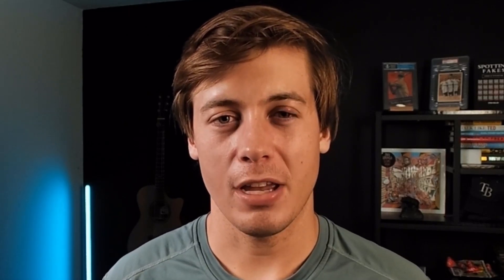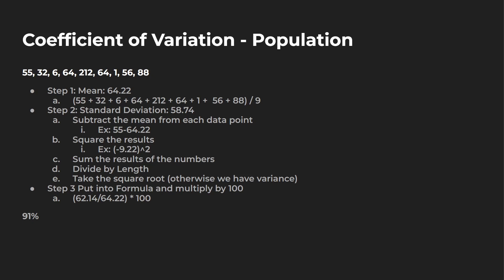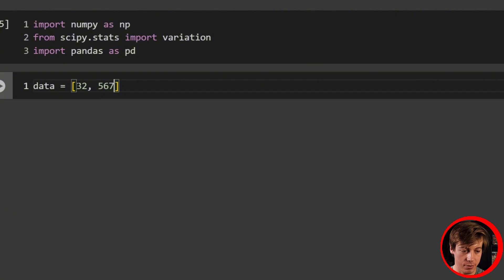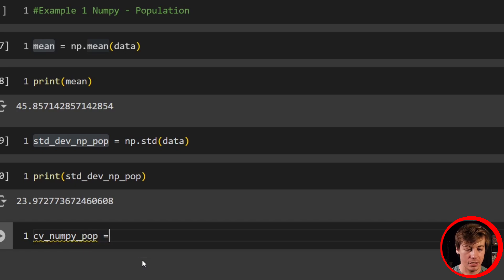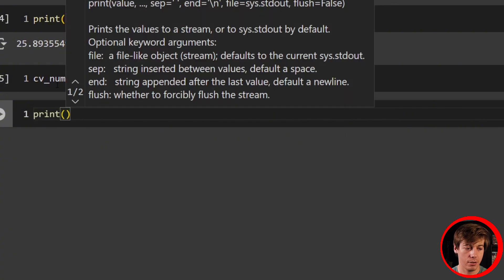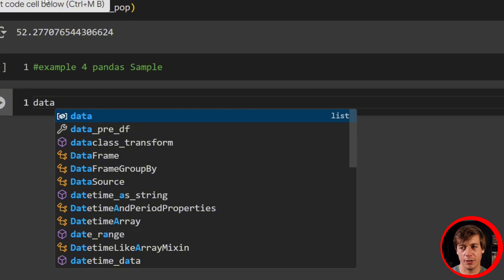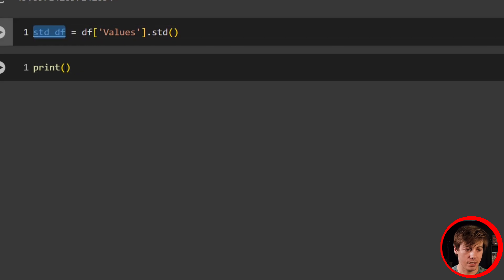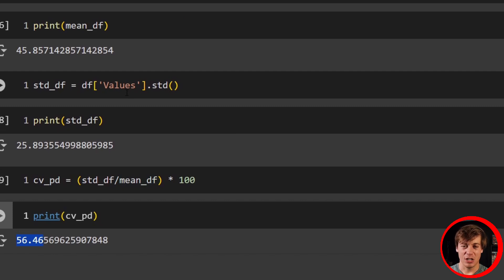Python Coefficient of Variation (Numpy, Scipy)